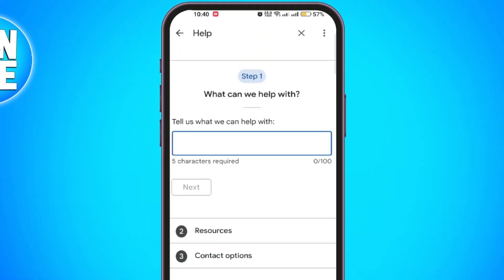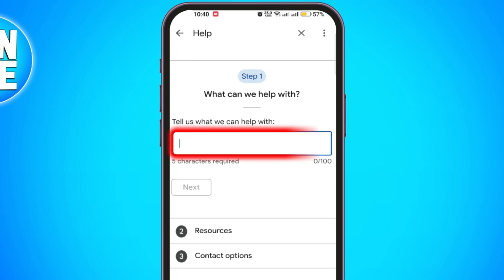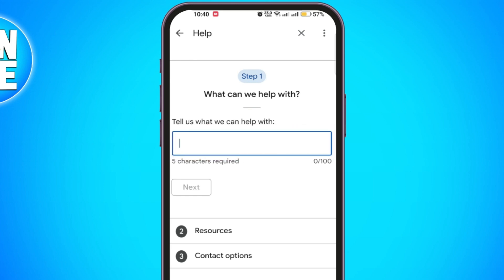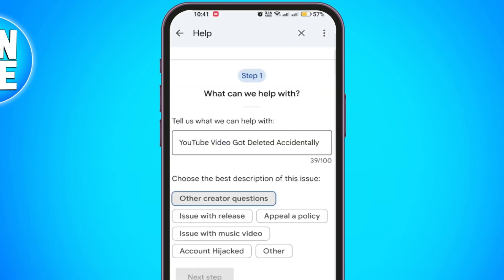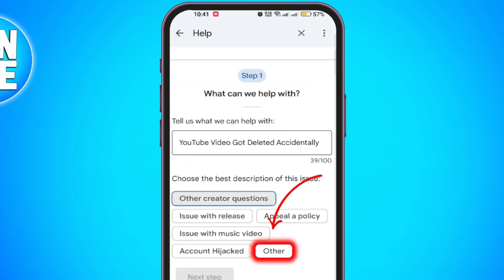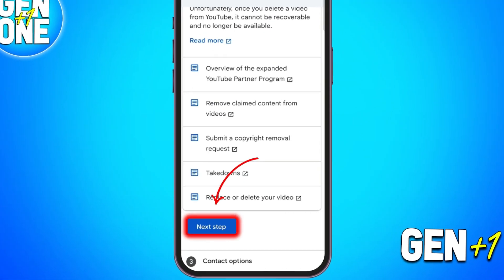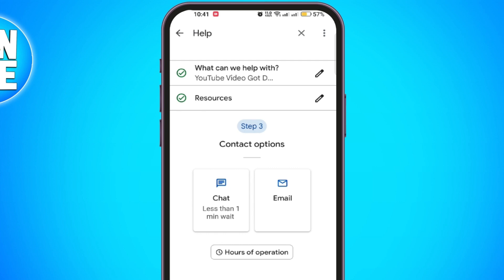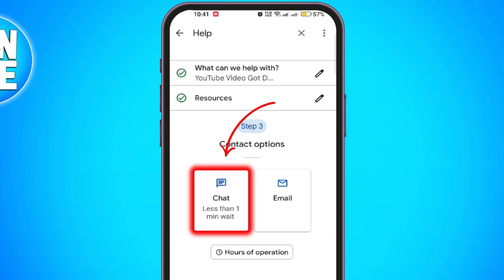How to Recover Deleted YouTube Videos (2024 Updated Way)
In This Tutorial We Will See How to Recover Deleted YouTube Videos

"How to Recover Deleted YouTube Videos":

Looking to recover deleted YouTube videos? In this tutorial, we’ll walk you through how to retrieve your lost content, whether it’s through YouTube’s archives, third-party tools, or backup methods. Learn effective steps to restore your precious videos and keep your content safe in the future.

Your ultimate destination for learning new skills and mastering various tasks. At Gen One, we believe in empowering everyone with easy-to-follow, step-by-step tutorials that cover a wide range of topics. Whether you're looking to learn something new, improve your current skills, or solve everyday problems, we've got you covered.

From Tech tips and Tutorials, Our how-to videos are designed to make learning simple, fun, and accessible for everyone.